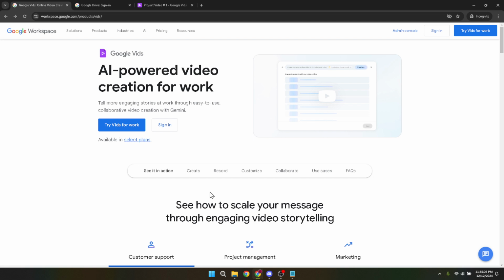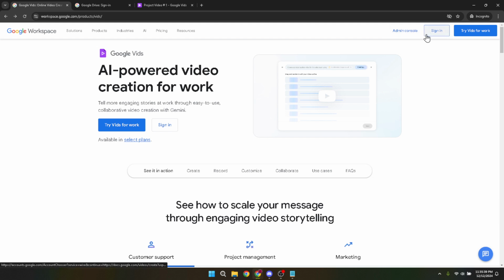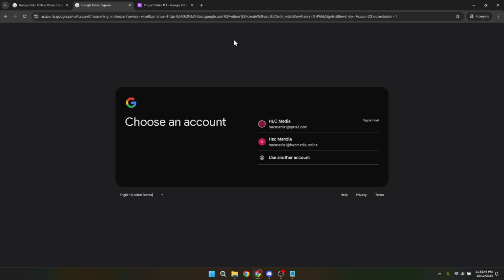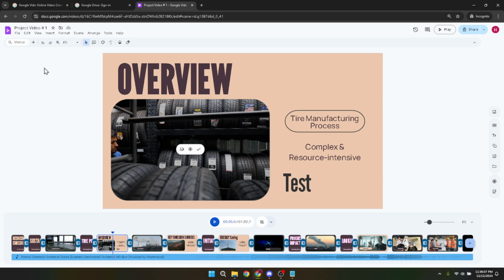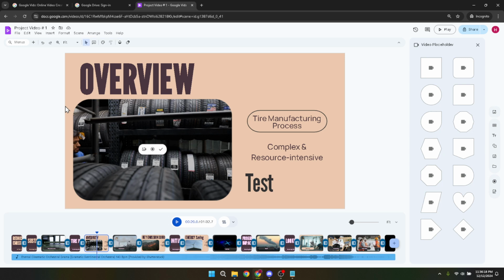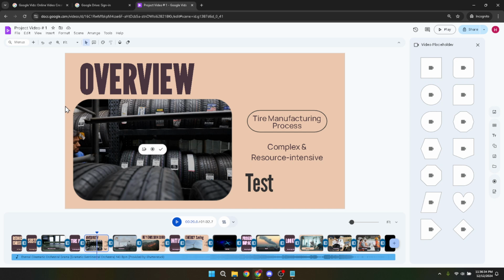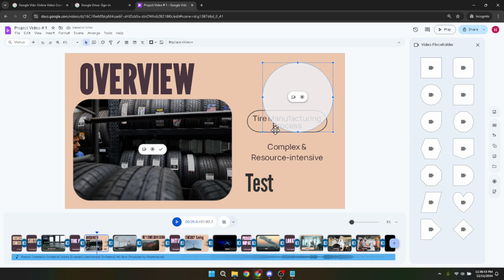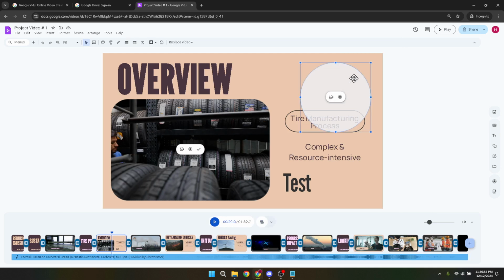How to Add Video Placeholder in Google Vids (Full 2024 Guide)